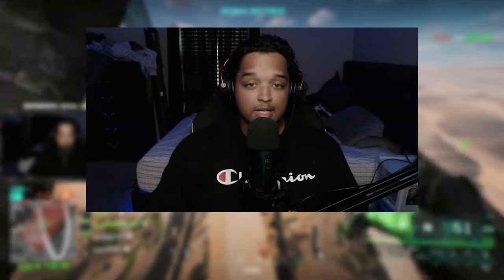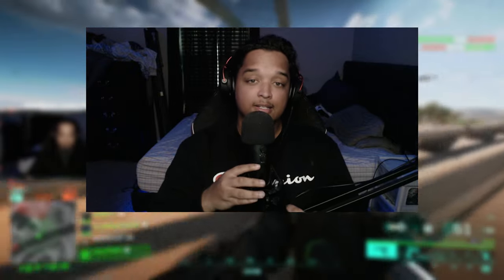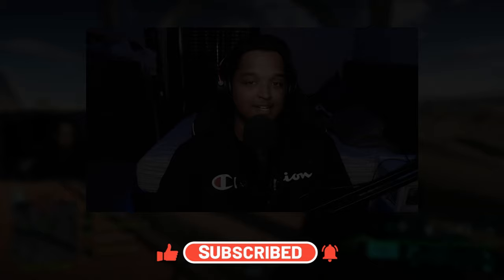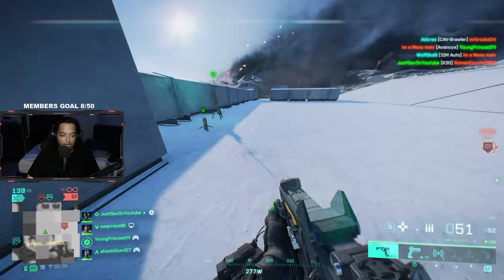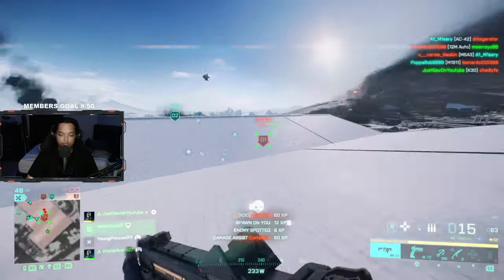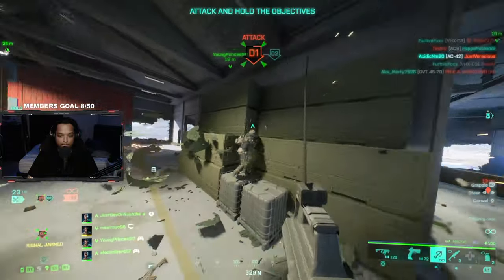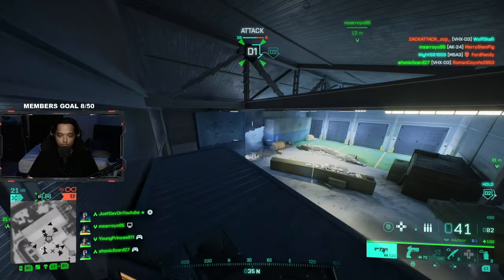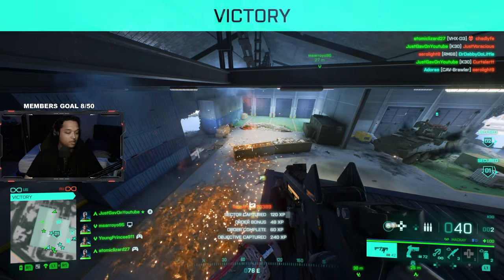THIS K30 Setup Makes It Close Quarters MONSTER In Battlefield 2042